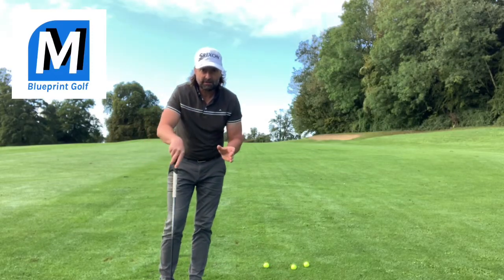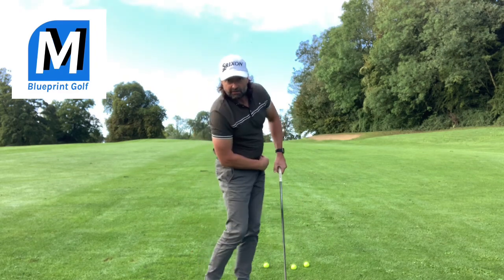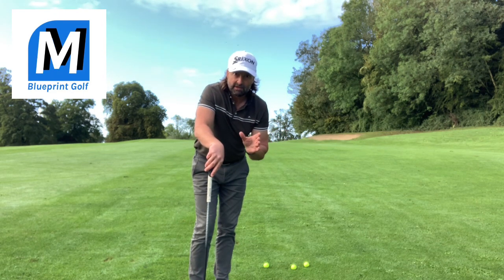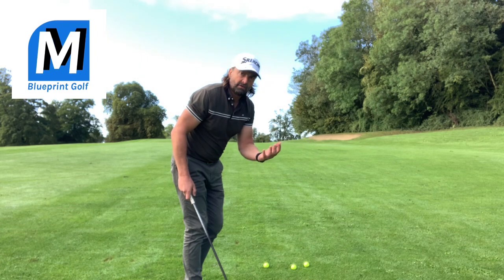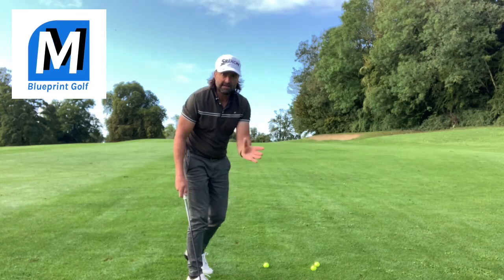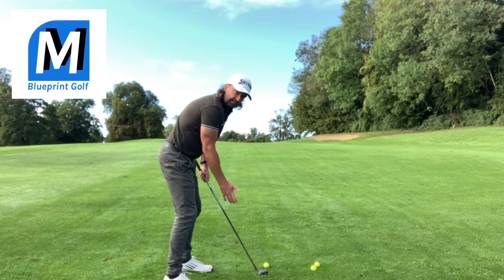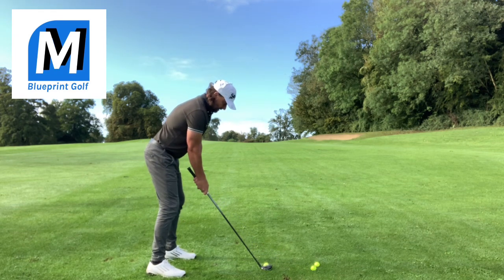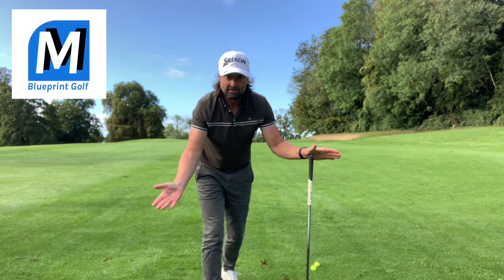Golf Swings Gone! GET ME TO THE CLUBHOUSE!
It happens to all of us.  You can start well and get a score going then just like that you can lose the feeling or hit that shot that destroys your confidence.  This video gives a variation of my 9 Iron Drill, that’ll give you the shot length and lower flight to get you home.